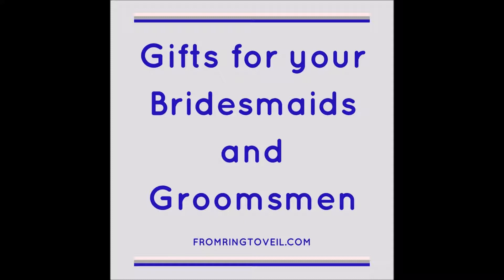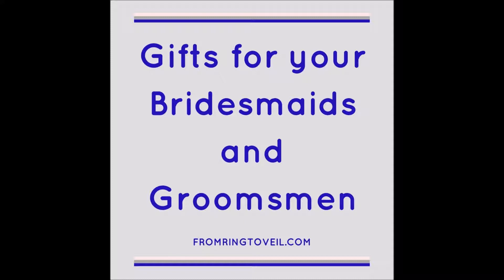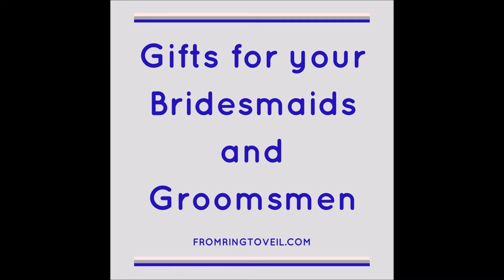115 - Gifts for your Bridesmaids and Groomsmen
Do you know what to get your wedding party as a thank you gifts? Did you even know it was proper etiquette to do so? Well, we've got some great ideas for you.

Bridesmaids Gifts
Personalized
Makeup bag
Tote
T-Shirt
Necklace
Wine Glasses
Water bottle
Tumblers/insulated cups
Journal
Organizer
Spa Set
Handmade soaps
Paying for hair and makeup on the day of
Buying shoes for maids dresses
Go with something quite unique
Necklace with a pressed flower in the charm
Folding ballet flats
Find some great vintage jewelry pieces

Groomsmen Gifts
Personalized
Knife
Beer mugs
Boxers
Money clip
Hatchet
Golf balls, golf tees
Sports memorabilia
Coffee
Unique bow ties
Favorite liquor
Pay for grooming for the day of- shave, beard trim, haircut…
Golf or another outing for groomsmen bonding

-Until next time, No Stress No Worries Keep Calm and Listen On-